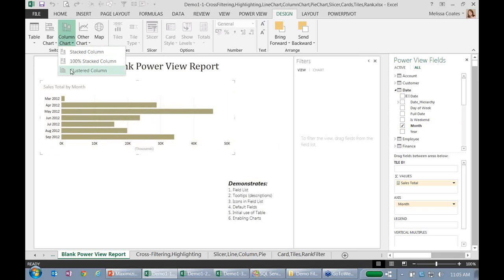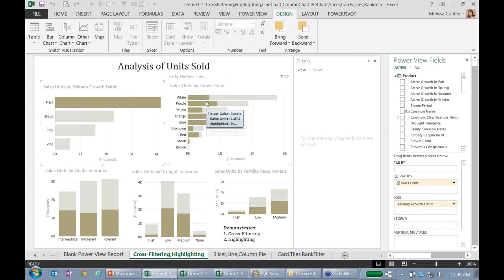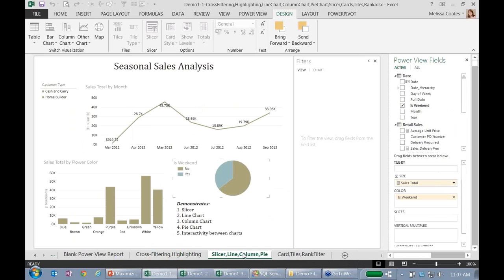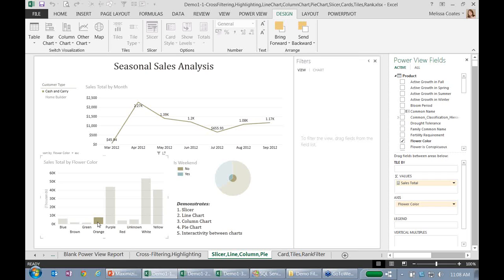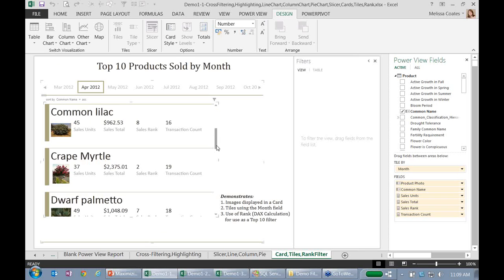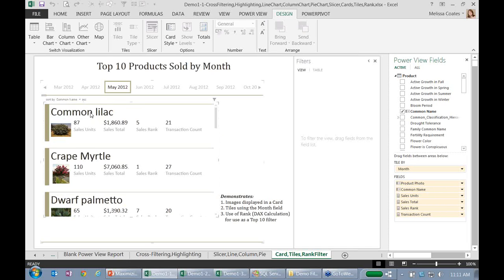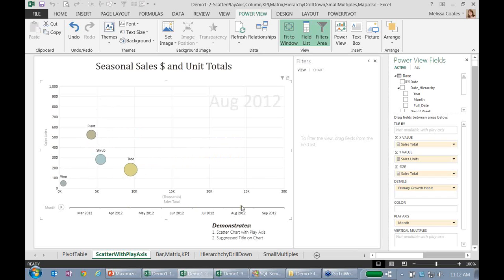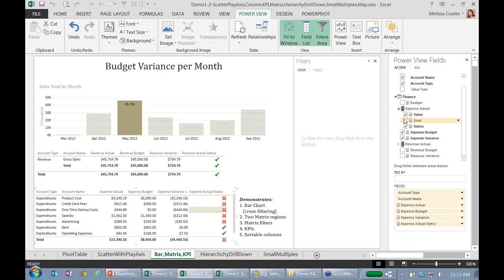How to Maximize the Data Exploration Capabilities of Power View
Would business users in your organization love to get their hands on an interactive, visually-oriented, data exploration tool? If so, Power View may be a useful addition to your BI environment to handle certain types of self-service reporting requirements. In this session we will demonstrate the features and functionality of Power View including highlighting, cross-filtering, play axis, small multiples, tiles, cards, maps, filtering, and exporting. We will identify which situations Power View is most suited for, as well as its strengths and limitations. Capabilities in SharePoint 2010/2013 vs. Excel 2013 will be reviewed, as well as restrictions on types of data sources allowed. We will also discuss how to prepare a dataset in order to maximize the usability and functionality of Power View. Join us for this session to discover how to get the most out of Power View!